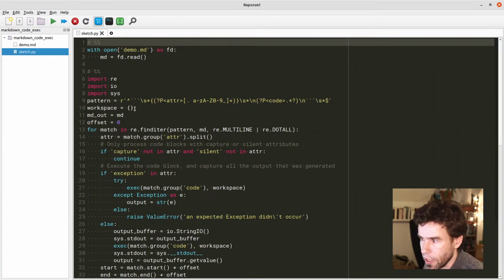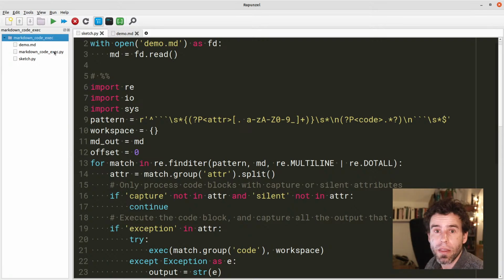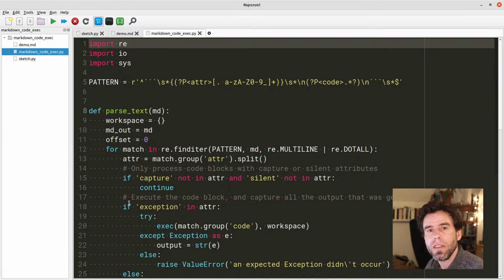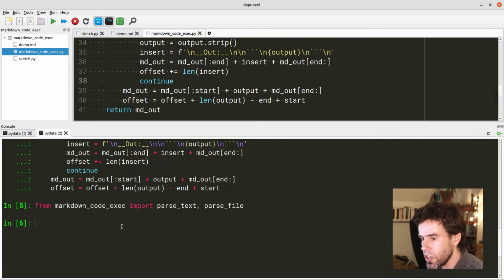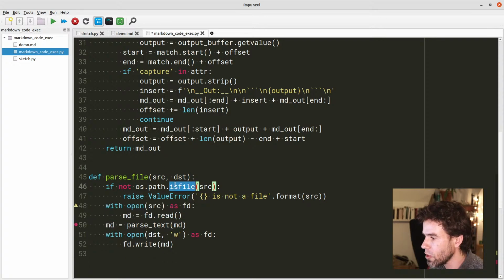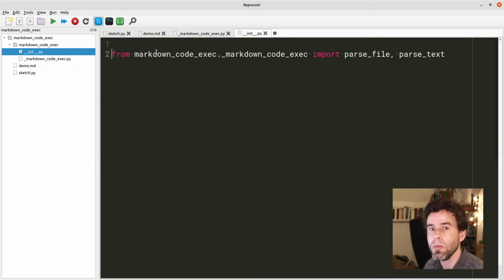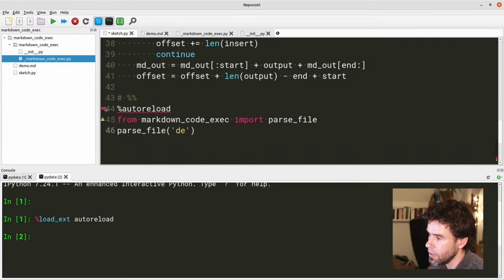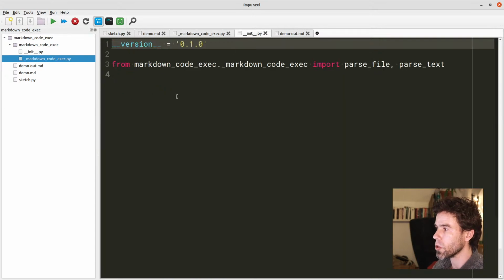PythonLiveLessons #2: Building a Python module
This is the third episode of PythonLiveLessons, a weekly live stream about Python code and more, hosted by Sebastiaan Mathôt. In this episode, we'll continue the `markdown_code_exec` project that we started in previous episodes. We'll learn how to turn our code sketch into a Python module, and we'll also learn about functions and packages! At the end of this episode, we'll have a fully functional Python module, which we'll polish and package in future episodes!